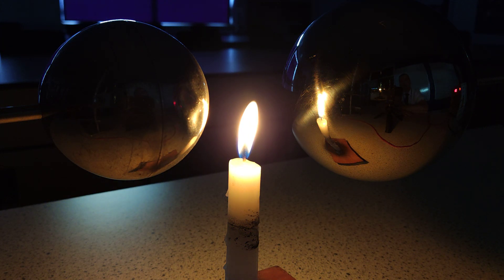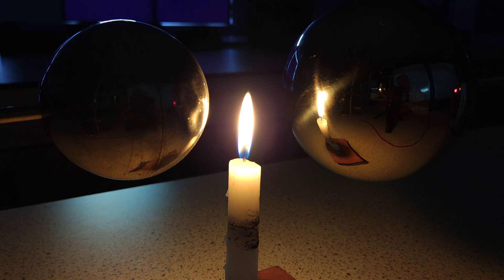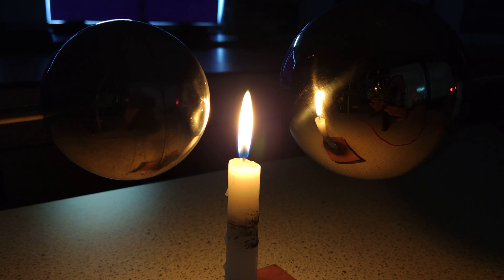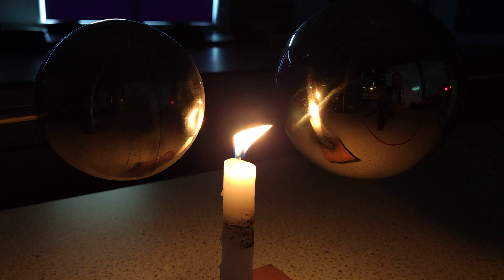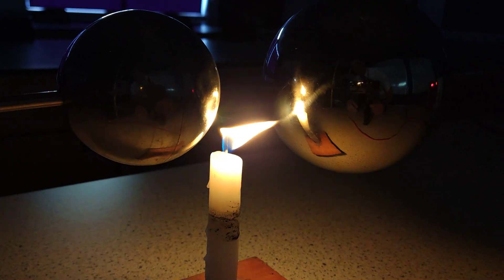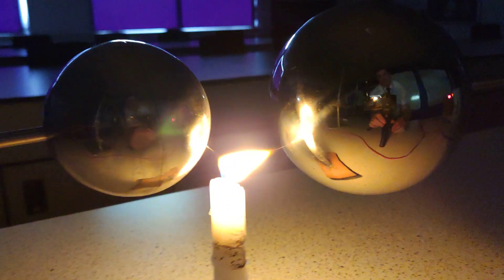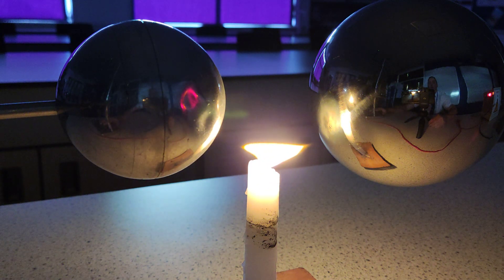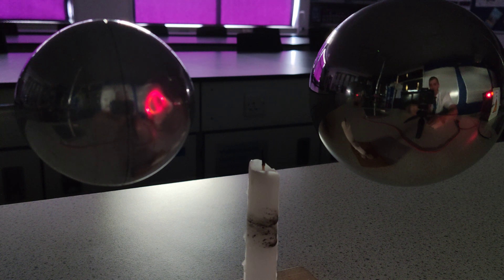Christmas Candle in Electrical Field - Smoking and Sparking!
When the E.H.T. power supply is switched on, the candle flame splits into two portions in opposite directions. The hot flame of the candle ionises the air molecules in its surrounding into positive and negative ions. The positive ions are heavier and move much slower. Thus, a larger portion of the flame follows the positive ions, moving towards the negative plate. The negative charge are electrons and are very much lighter than the positive ions. They move faster towards the positive plate and more easily.

Thus, the portion of the flame that follows the negative ions are much smaller and thinner. This practical really does need a 25kV supply to work well.

Also, in a radial electrical field the electrical potential goes from positive to negative and actually seems to work pretty much the same as the uniform electrical field.

 It's a great demo for separation of ions, electrons, and evidence if charged ions. Also, clearly the mass of the positive is more not that there are more, slip of the tongue! The demo is dangerous so you must take care and no pupils close to it.

My EHT is current limited for safer use in schools.